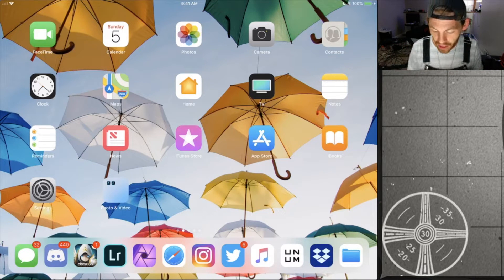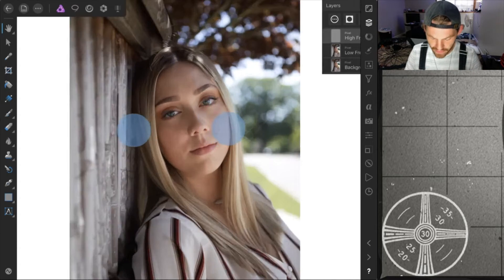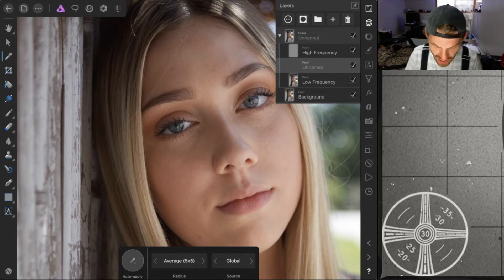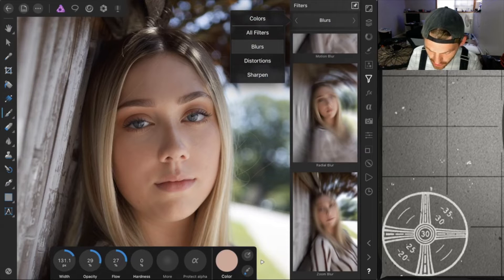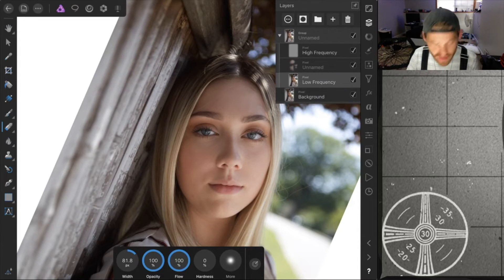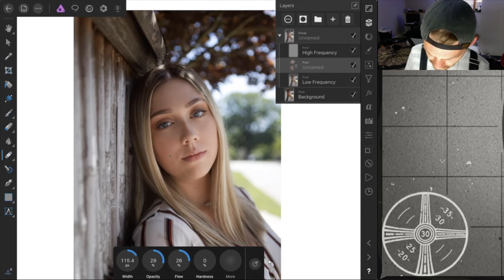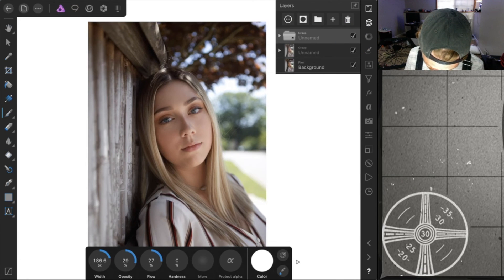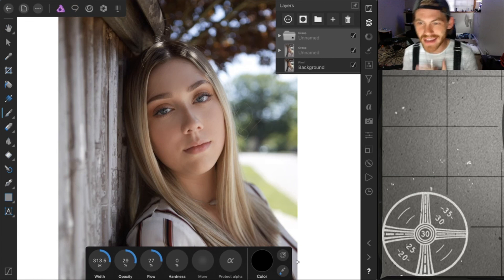How to Retouch / Dodge & Burn in Affinity Photo for iPad Pro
Here is how I do my retouching / dodging and burning on affinity photo let me know if you guys enjoyed this video and what else you would like to see!